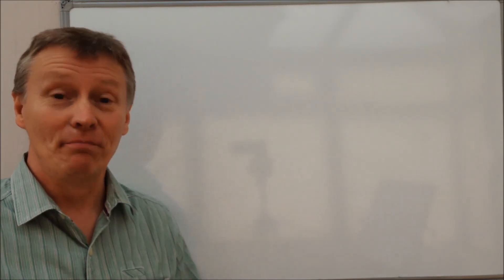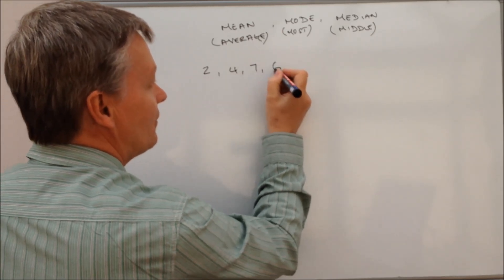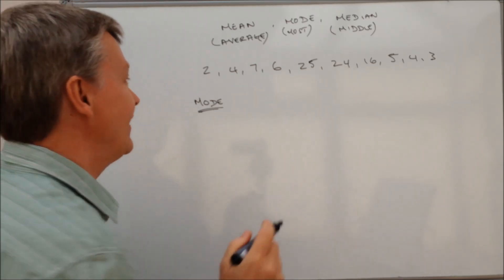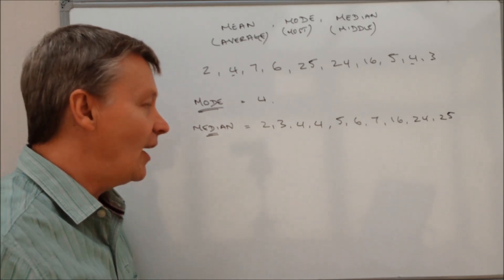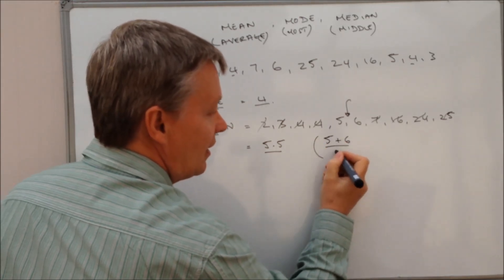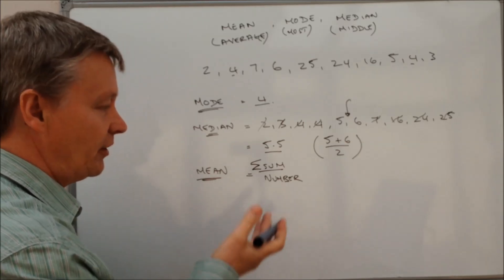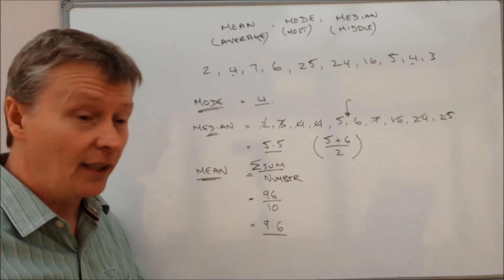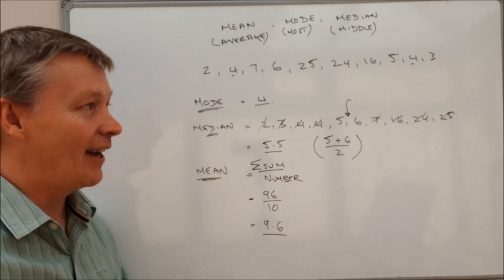How to calculate mean, median and mode - exam question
How to calculate mean, median and mode.

This is around a grade C at GCSE:

"The number of texts received by each of 10 adults are:

2, 4, 7, 6, 25, 24, 16, 5, 4, 3

Write the mode, median and calculate the mean"